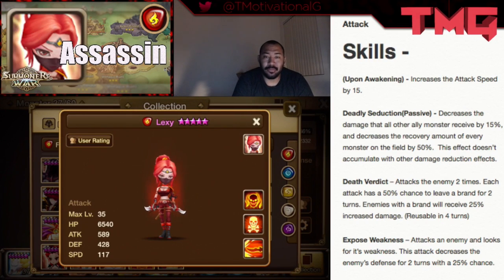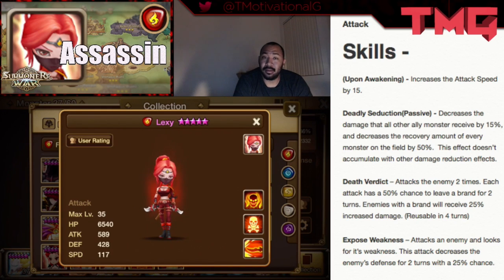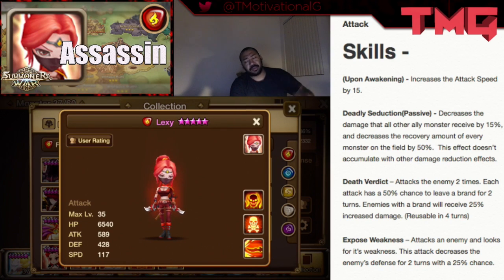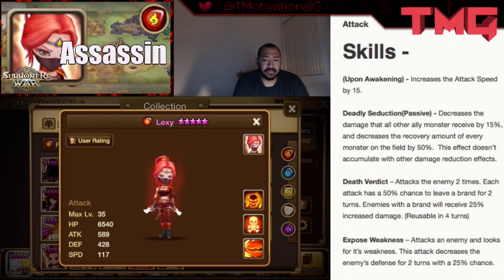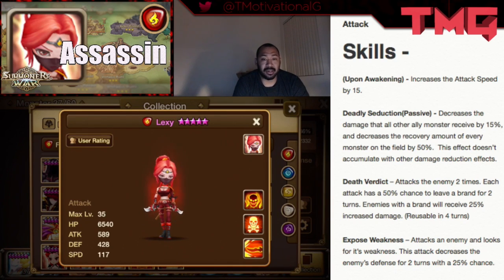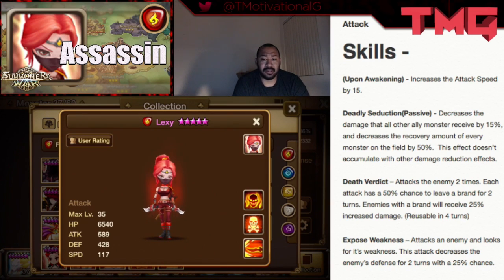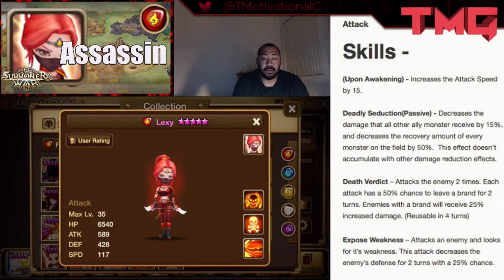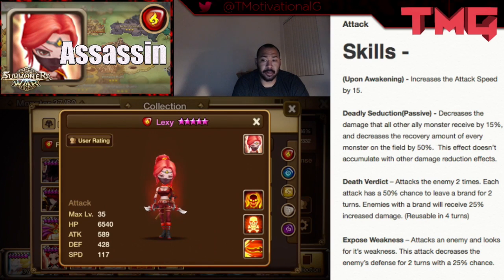TMG Summoners War: Fire Assassin (Lexy)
Join us in our Summoners War MAP series where we cover every monster, their abilities and their purpose.  In this episode we visit the Fire Assassin Lexy.  We look at everything they need to be successful and we help you get there.